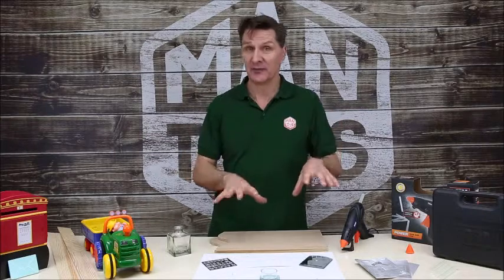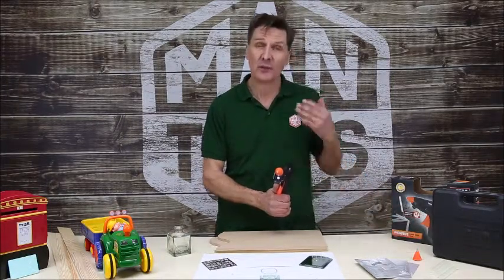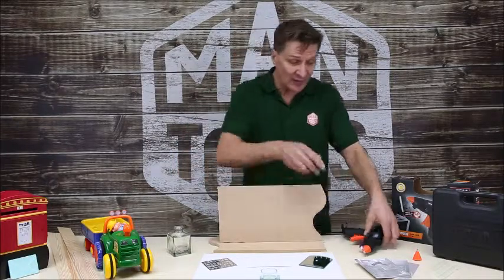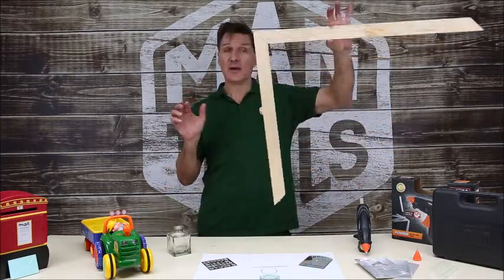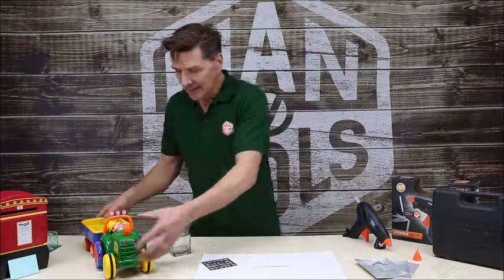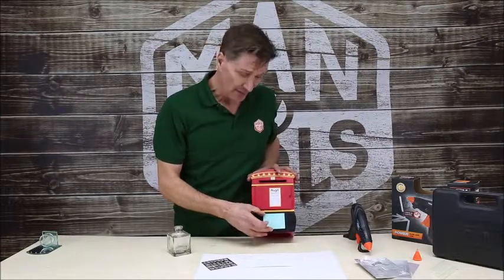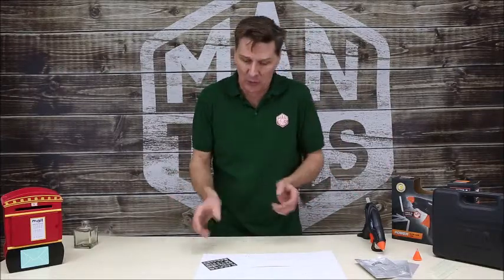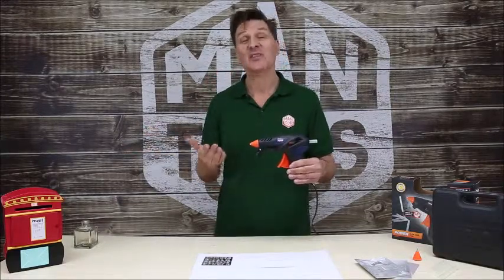FERM Glue Gun - GGM1002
This 230V easy to use, compact hot glue gun - GGM1002 - from FERM supplied with adjustable stand and a 3 year exchange warranty.

Includes:
- 6 glue sticks
- Round nozzle
- Flat nozzle
- Storage case

Features:
- Delivered with round nozzle, flat nozzle and glue sticks
- Adjustable stand for hands free heating and storage
- Lightweight glue gun for all kinds of (decorative) glueing jobs
- Provided with LED light to lighten up your workplace
- Supplied with an English 3-pin plug